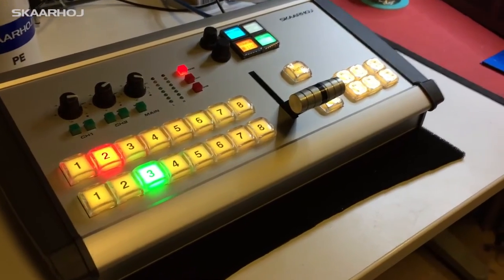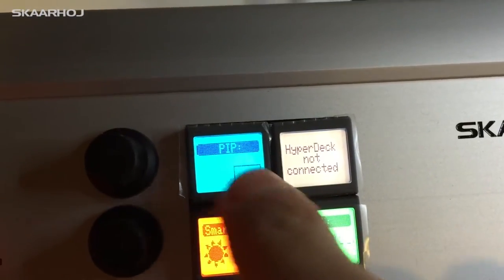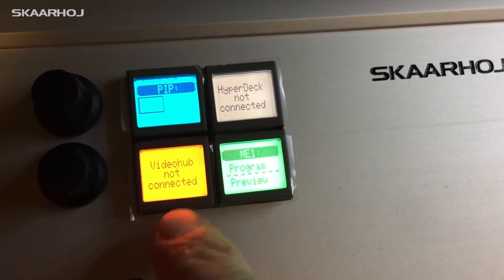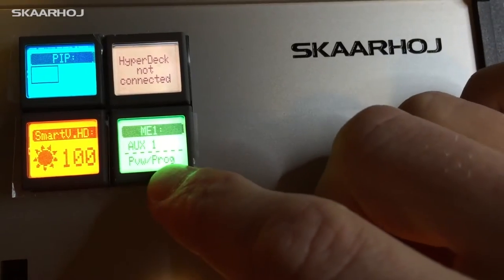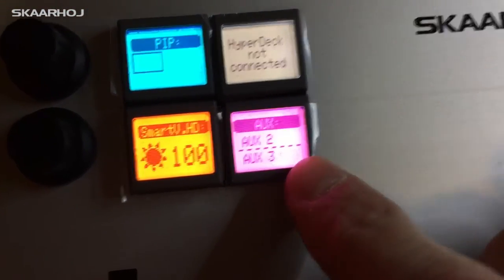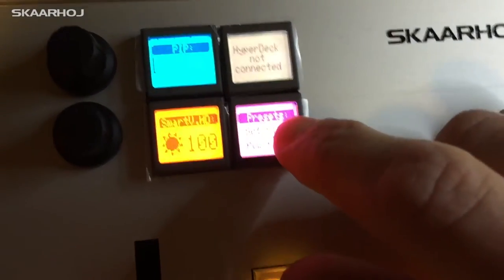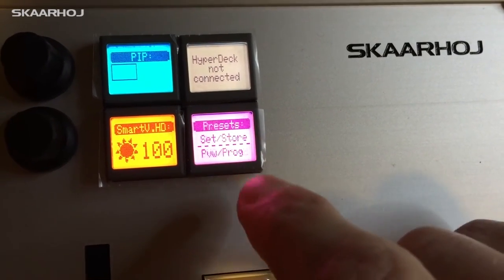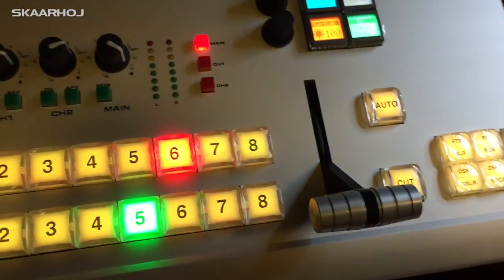Quick Demo of Menu System for a SKAARHOJ E201-L Controller Without Extra Peripherals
This is a quick n' dirty walkthrough of the menu system of the well known E201-L controller, when extra peripherals such as the SmartScope, HyperDeck, VideoHub and the SmartView 4K is _not_ connected.

This version is without PTZ Camera Control and the Tally Interface on the back.

and watch the other YouTube videos presenting the E201-L controller.